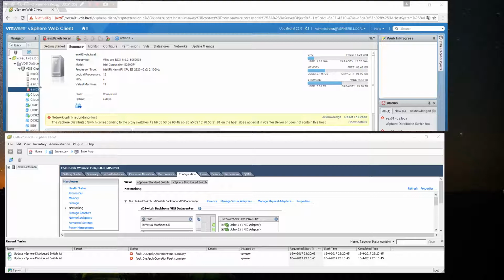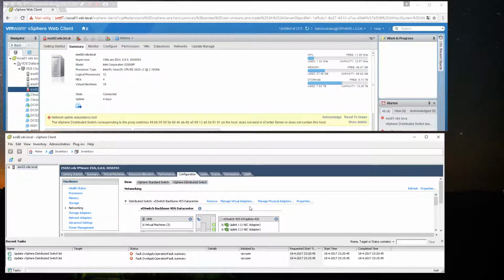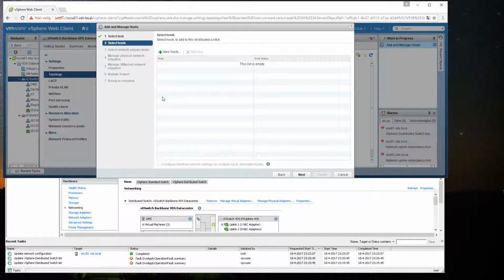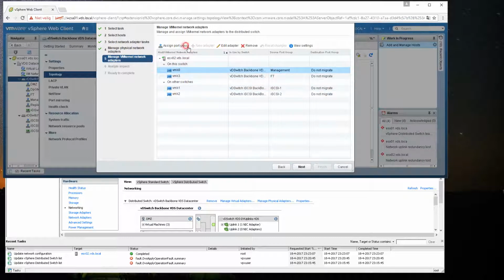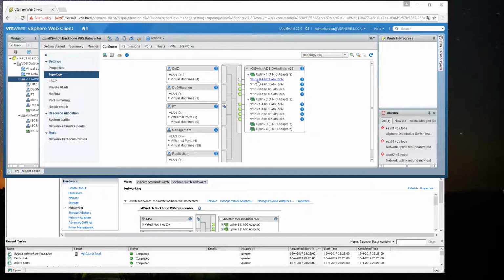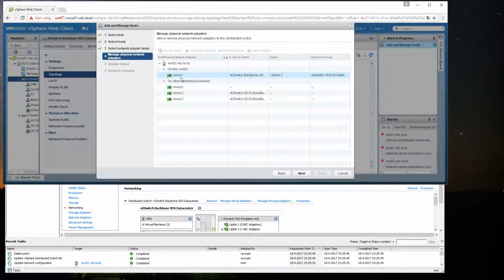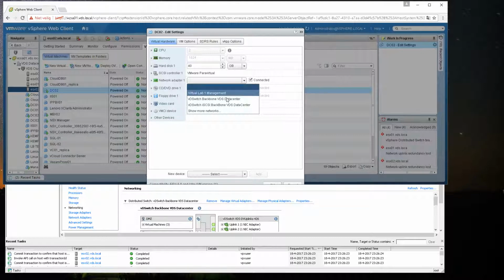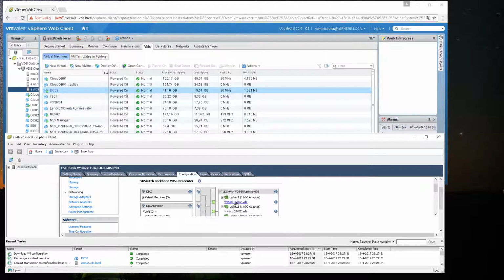remove Ghost vDSwitch and connect to new VDSwitch of a new vCenter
VMware How to Remove a GHOST vDSwitch
moving esxi hosts to new vcenter.

Error:
The distributed switch corresponding to the proxy switches "49 b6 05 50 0e 60 4b ab-8b a5 69 12 a0 5d 91 91" on the host does not exist in vCenter Server or does not contain this host